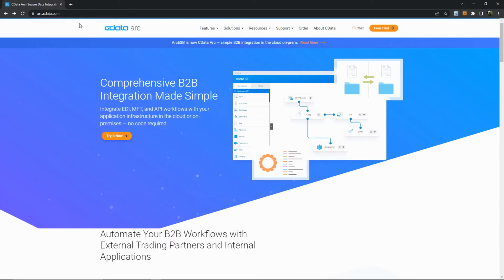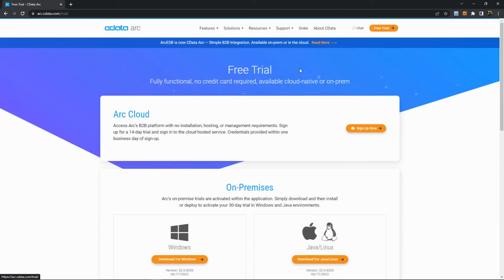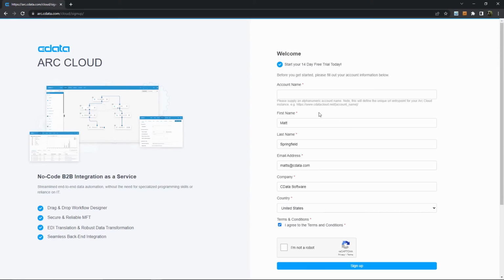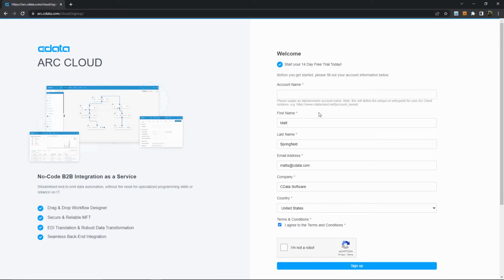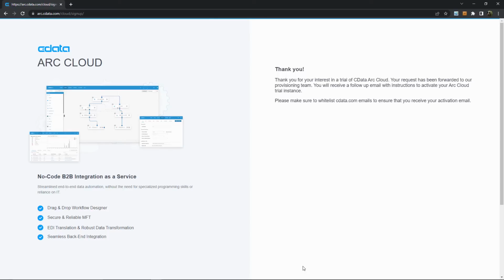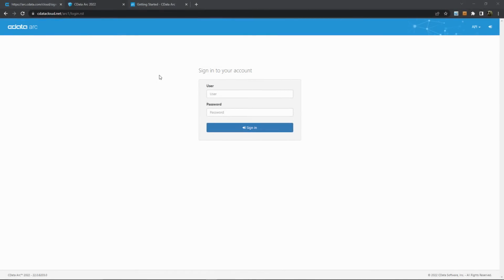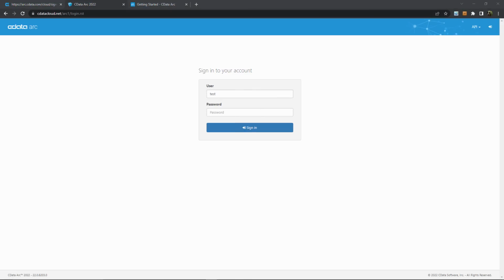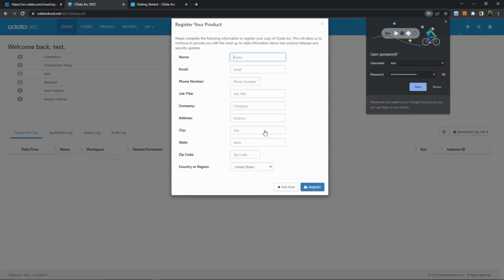How to Start Your Arc Cloud Trial Right Now